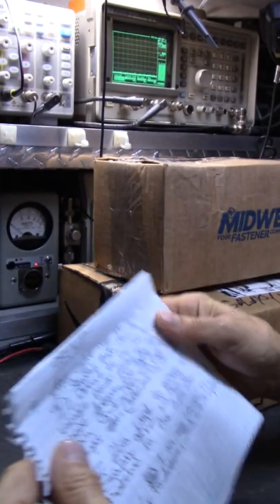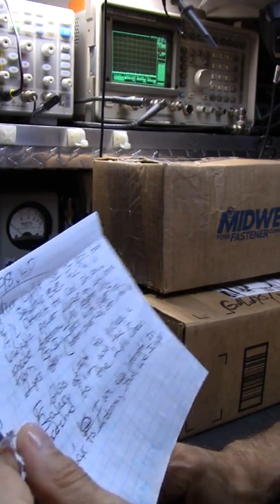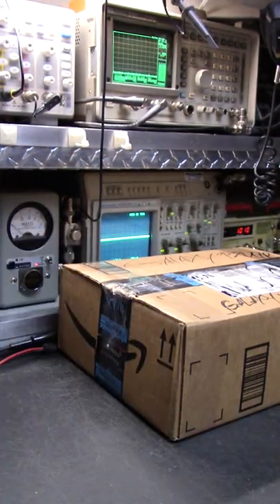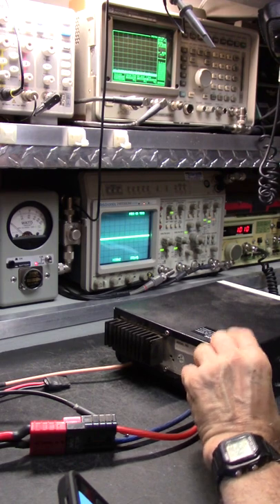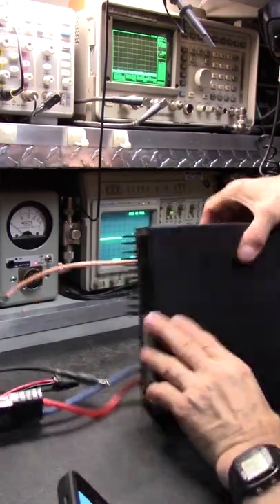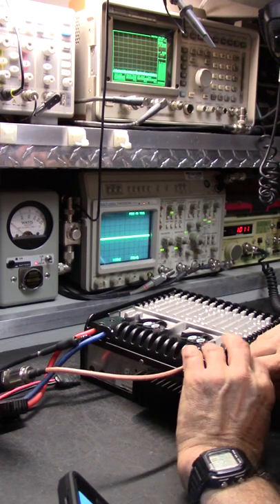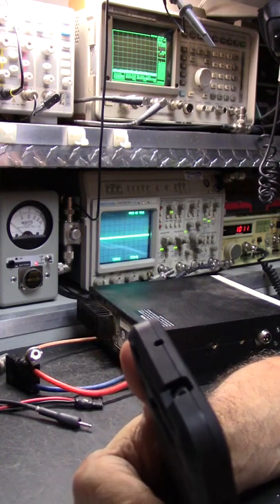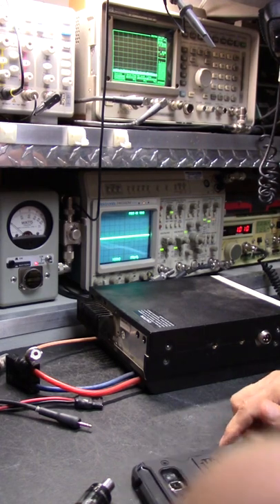TJ's Galaxy 98VHP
*Scope watts or nope whatts and a noisy receiver, take you pic! Tired of the BS and gimmicks yet? Getting the picture? If they can't show it "like this" then you were mislead! Click the "SHOW MORE" button below and learn how to identify the scammers, con artist and golden screwdriver jockeys. Yes, there'll always be disgruntled haters and their sheep that follow .. it's what the haters and wannabes do best!

***Beware the con-artist shyster type that only displays one device at a time. He'll show a meter then a scope and maybe a spectrum analyzer but never "everything all at the same time while fully modulating the carrier".*** If they look, act or sound like MR Haney from the Green Acres comedy show then you'd better think twice! Meterbaiters and con artists are usually the ones doing it themselves but yet claim that it's the others. Ever wonder why "they" cant come up with anything original? lol Hey there little Red Ridding Hood ... PAY ATTENTION!

10 Meter Radio updates, tunes and comprehensive alignments are my specialty.

73's! 163 Hardrive